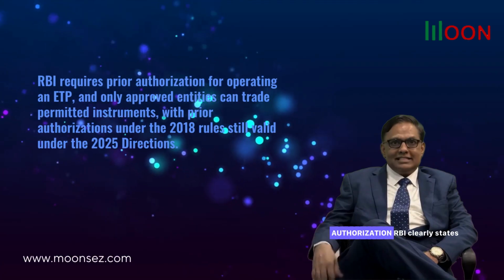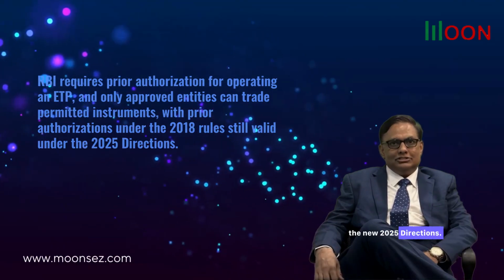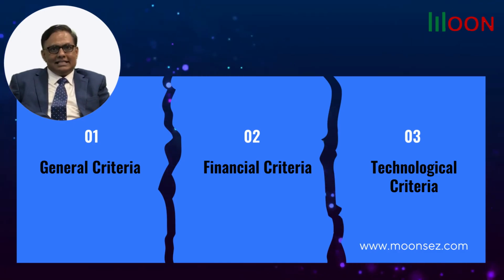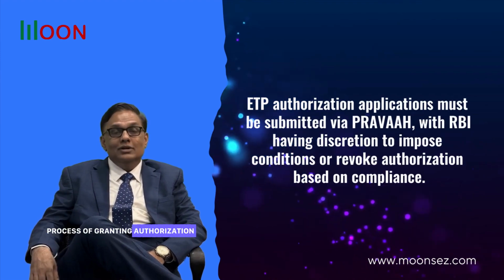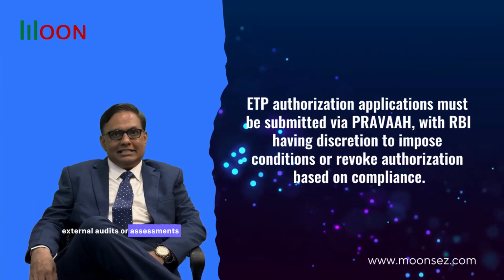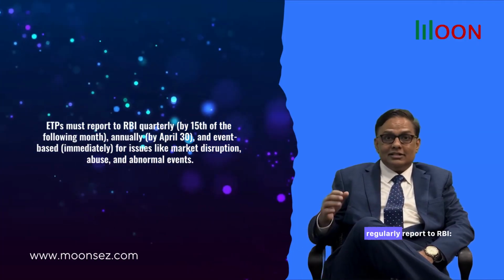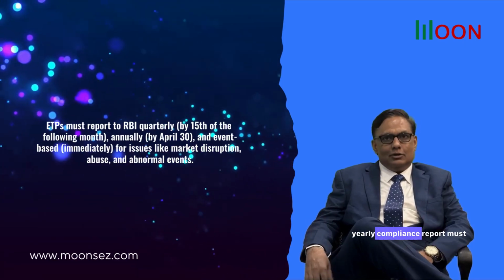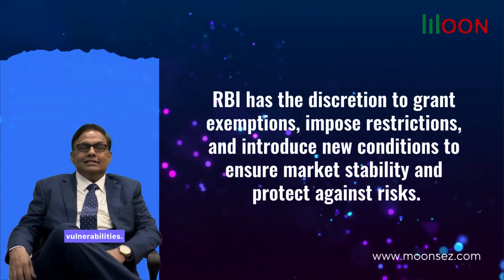RBI Master Direction – Electronic Trading Platforms (ETP) Directions, 2025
"RBI’s new ETP Directions 2025: Enhancing transparency and accountability across electronic trading platforms."